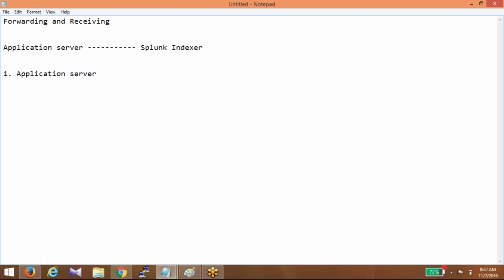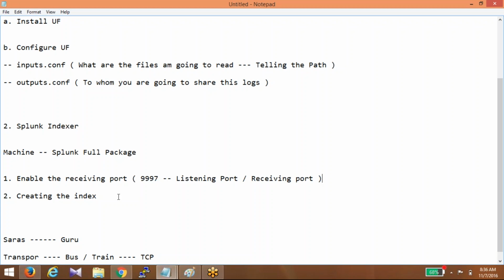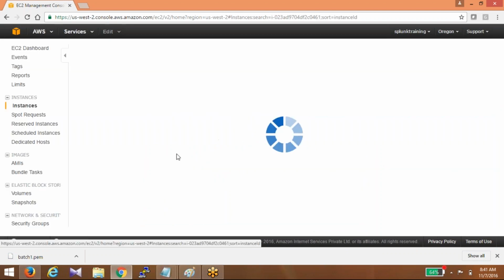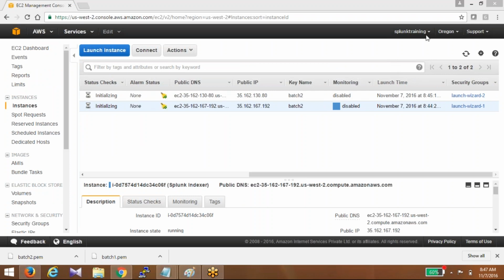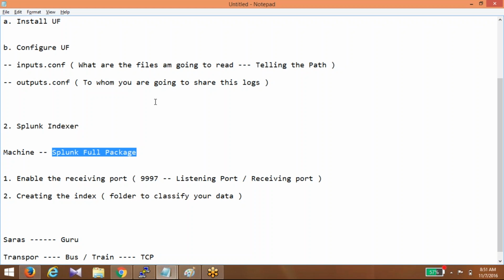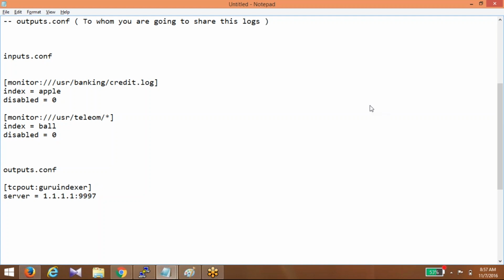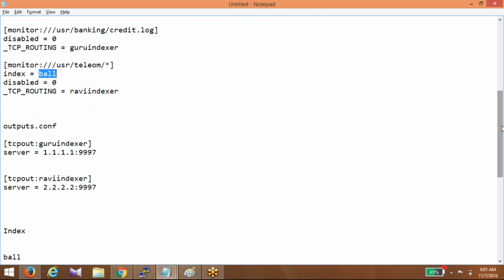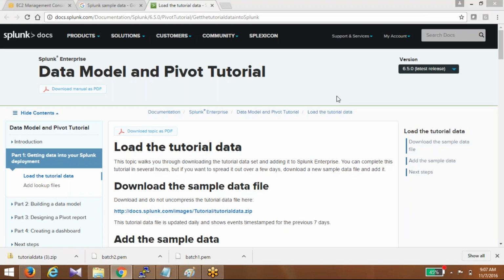Splunk Admin&Development Training Videos Class-1